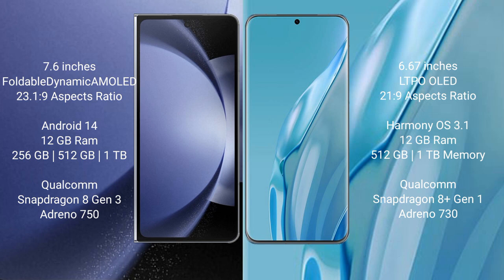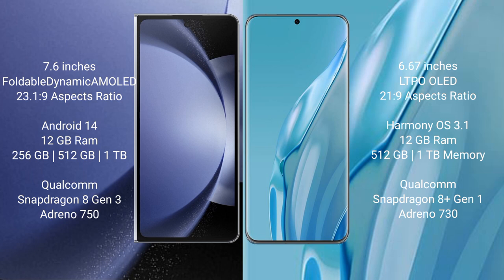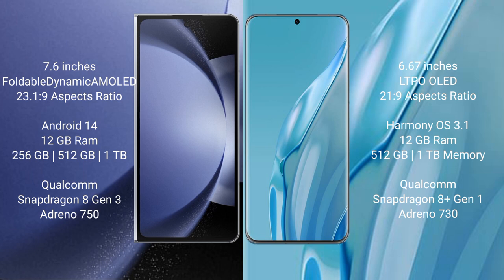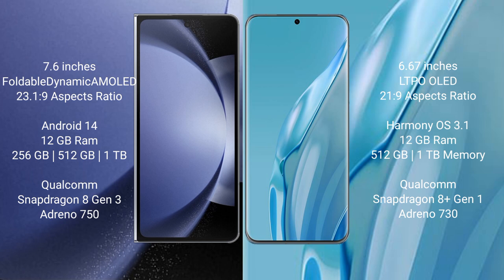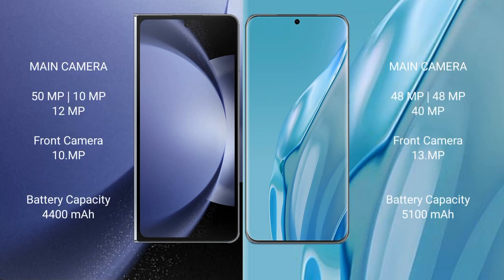Samsung Galaxy Z Fold 6 vs Huawei P60 Art Review